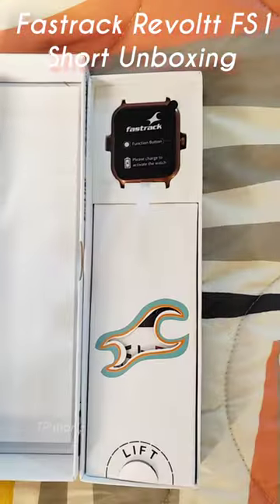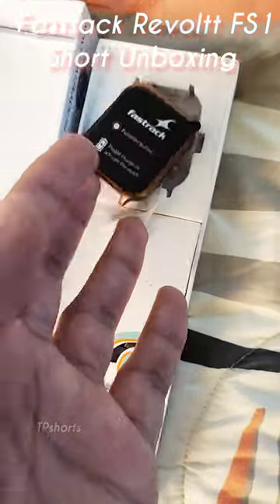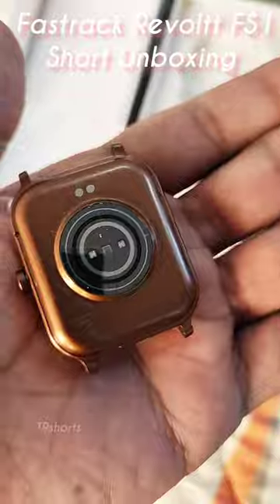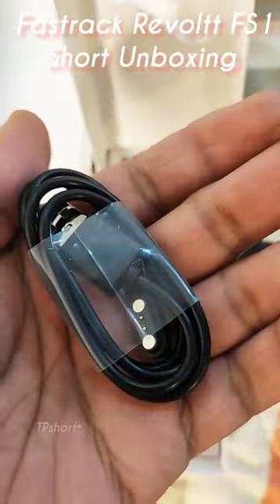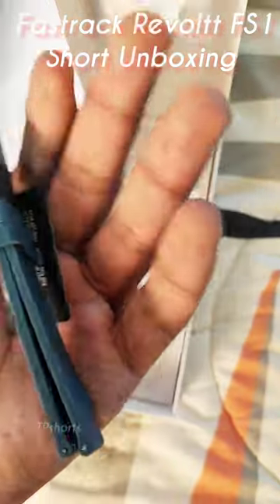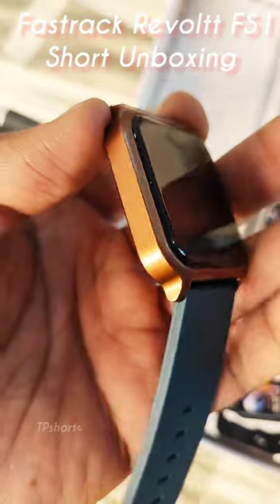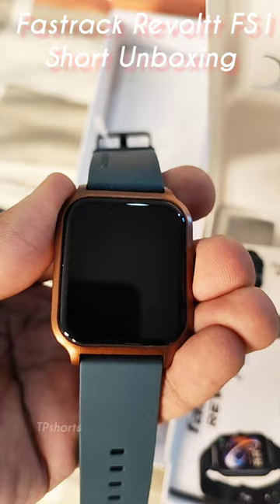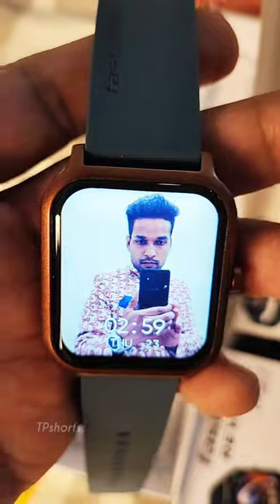Fastrack Revoltt FS1 🔥 Best watch to grab right now 💯